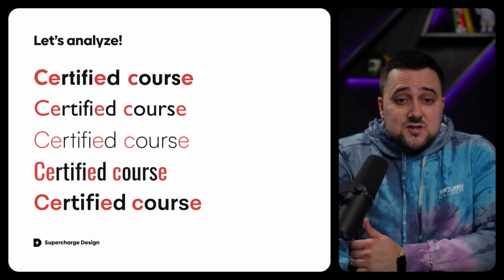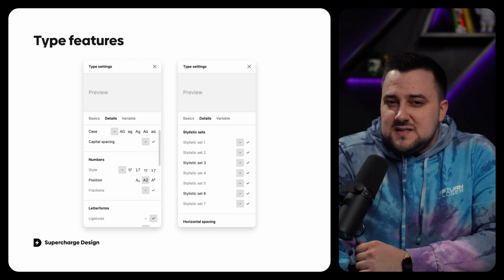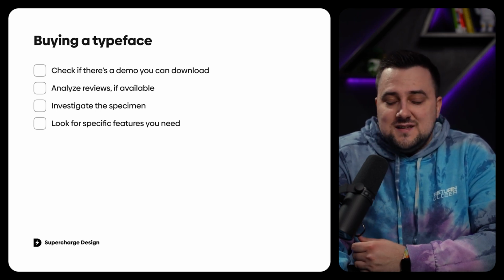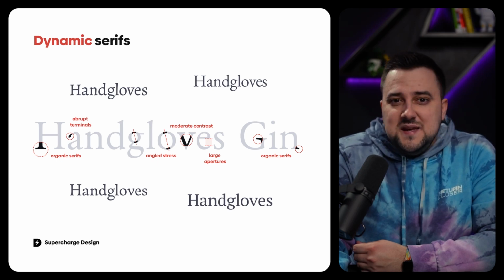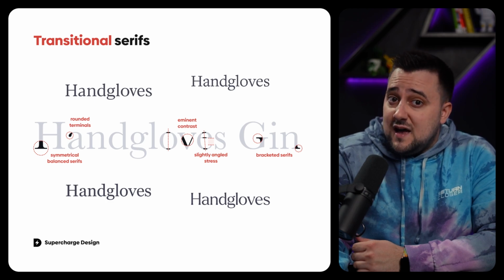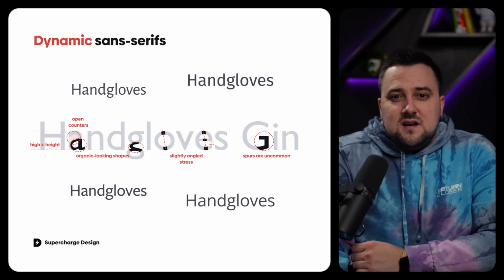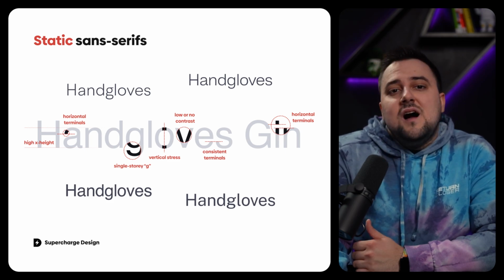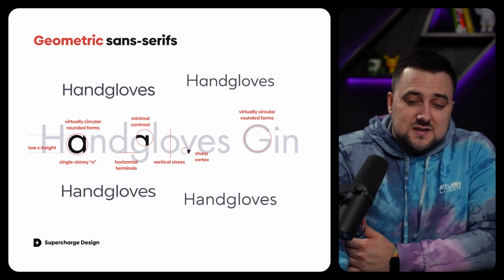01 Analyzing Typefaces